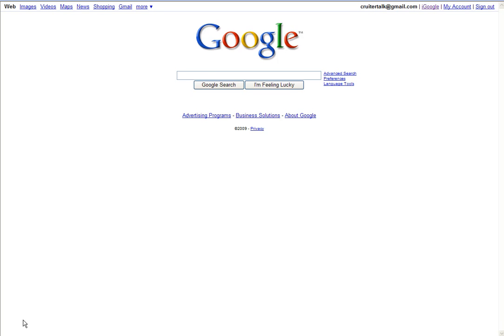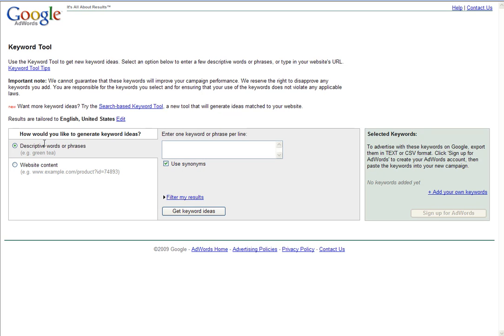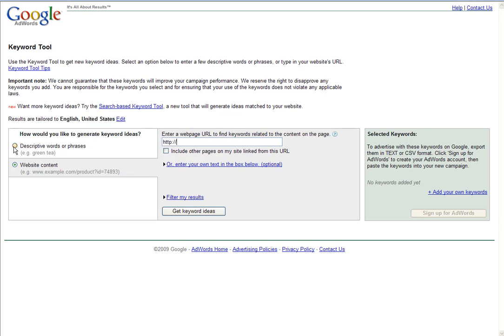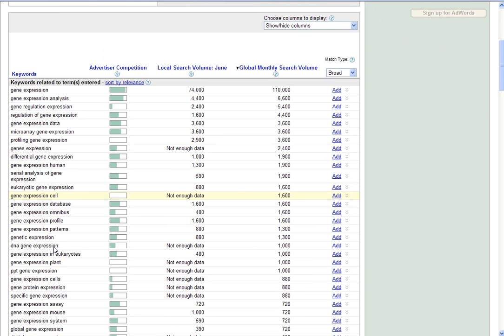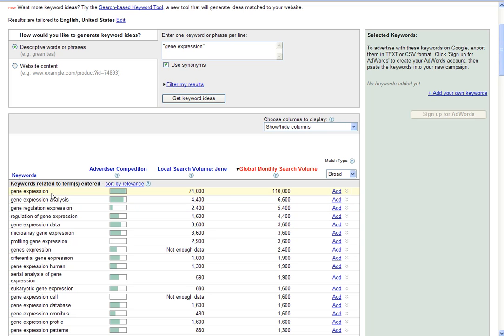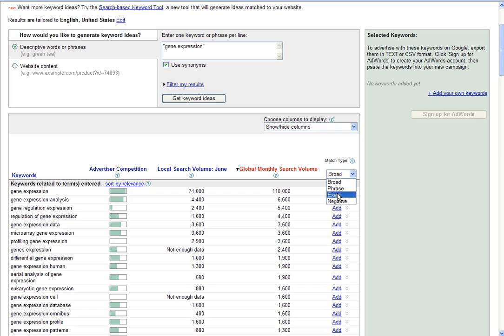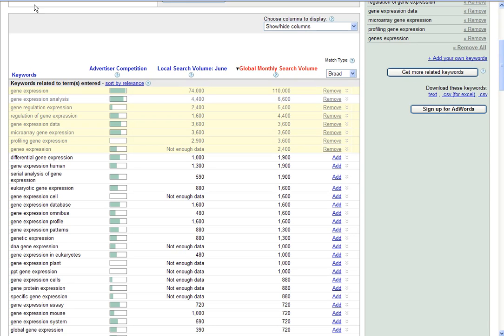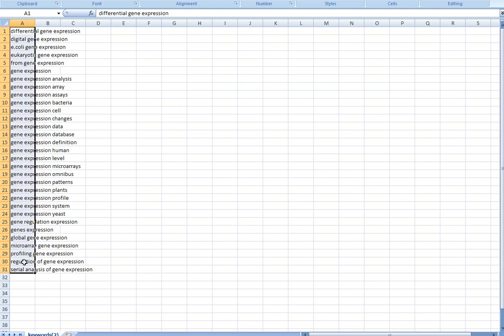Recruiting and Building Keywords and Phrases with Google Adwords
Google Adwords can be used for more than just advertisers. In fact understanding how advertisers are creating their campiagns will allow you as a recruiter to understand how seekers are searching for a particular topic. take a look at how you can leverage Adwords to help build your strategy.